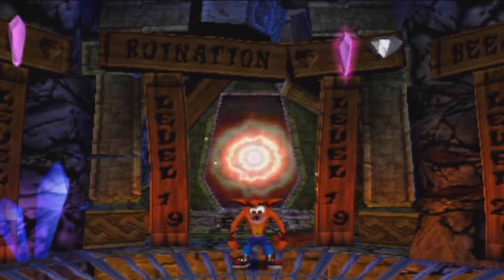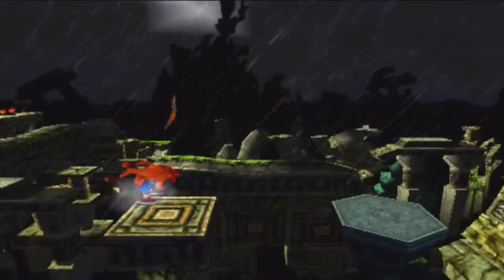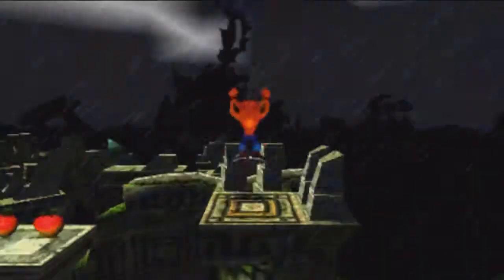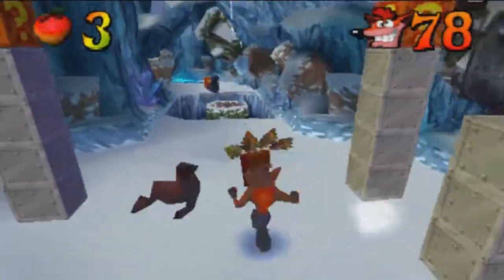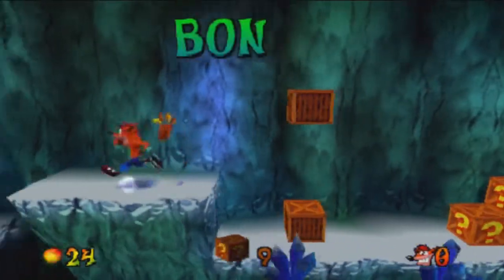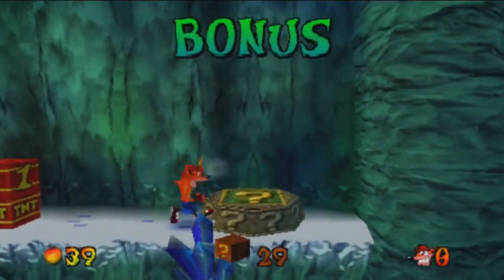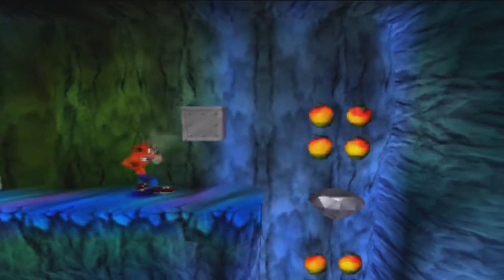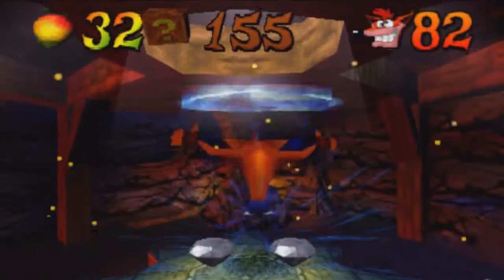Crash Bandicoot 2 | Ruination & Cold Hard Crash Gems | Part 15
And leave a comment telling me what you think and leave me some feedback!
Thanks and i love you all :)